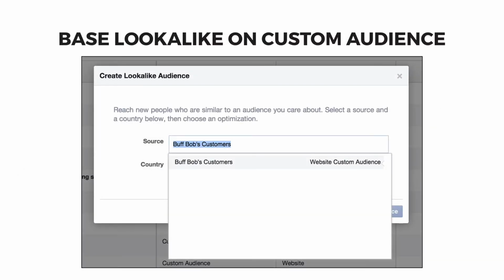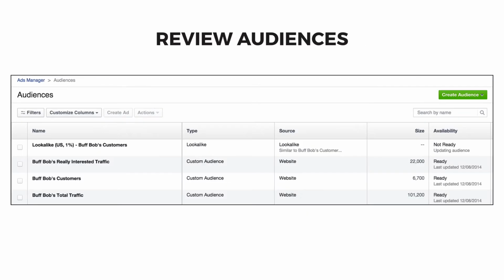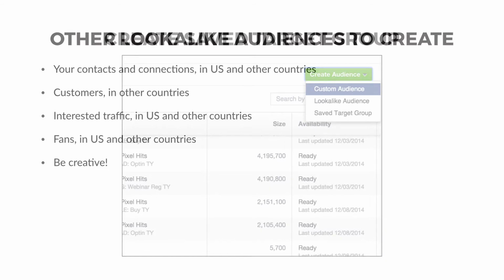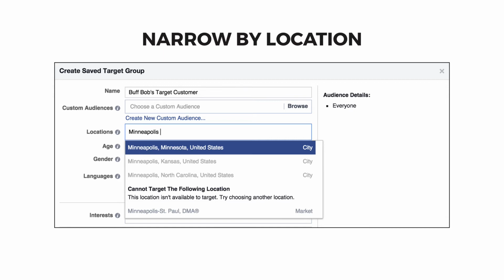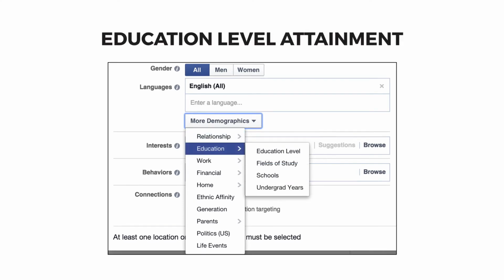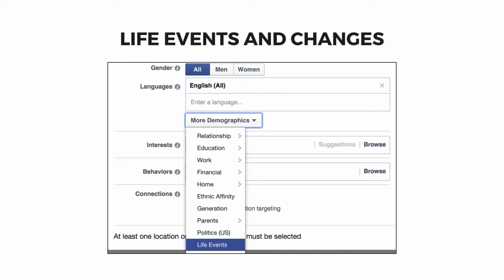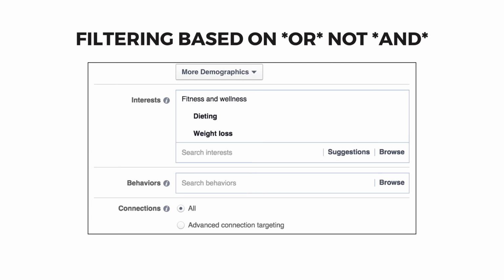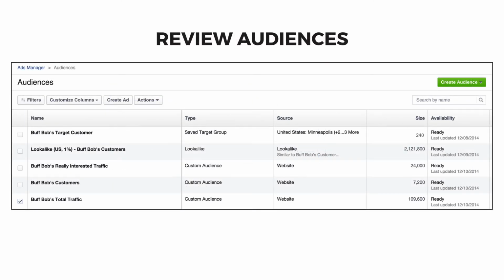FacebookAdvertising LeadPages 05